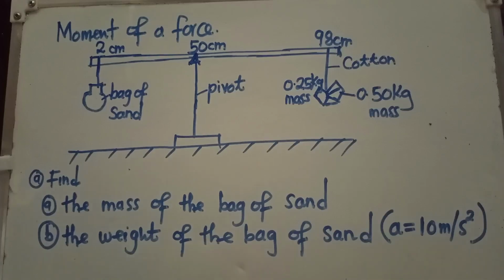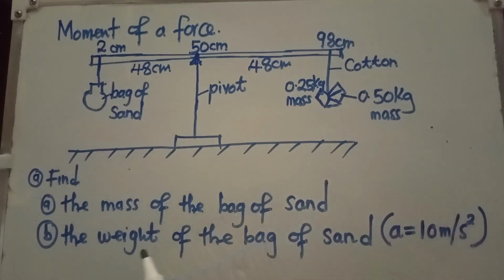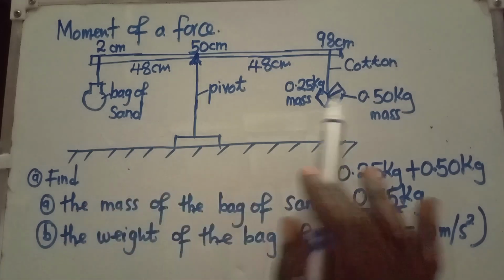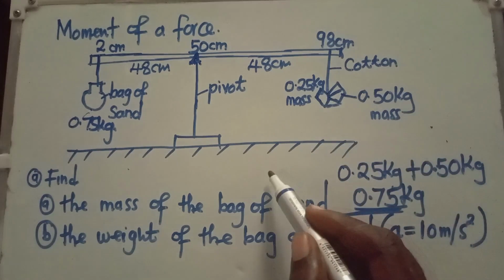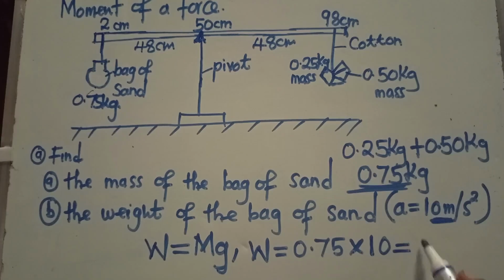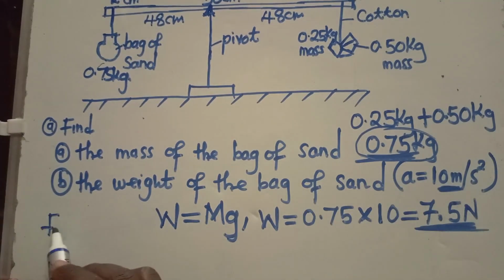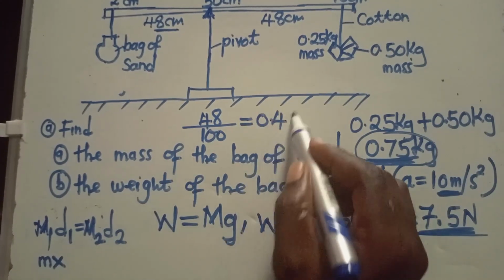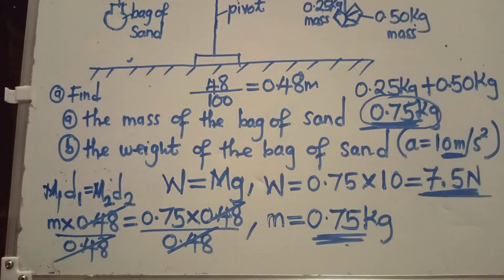Moment Of a Force 2025 - Find Mass and Weight of bag of sand